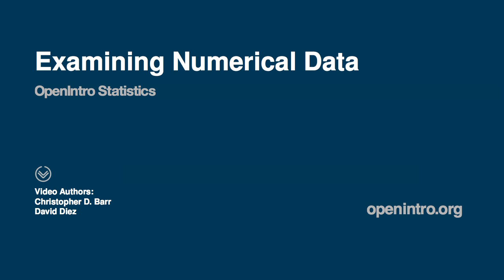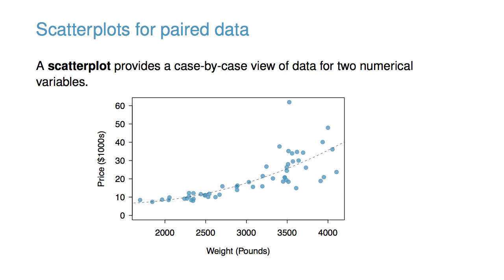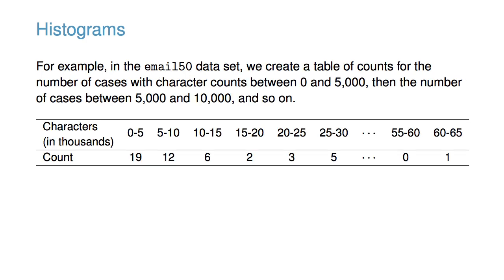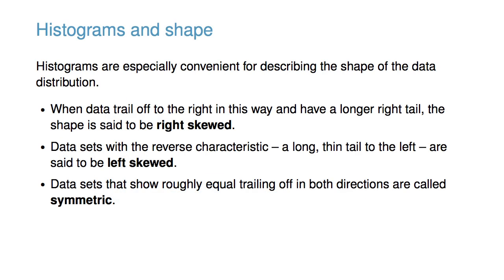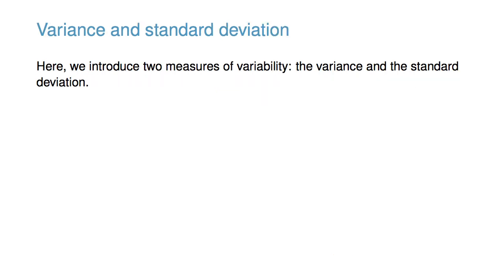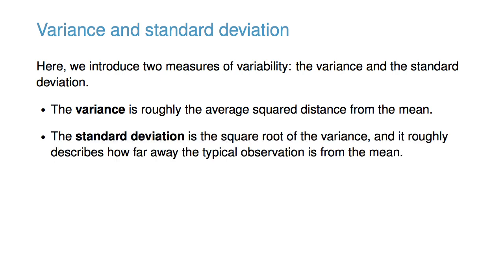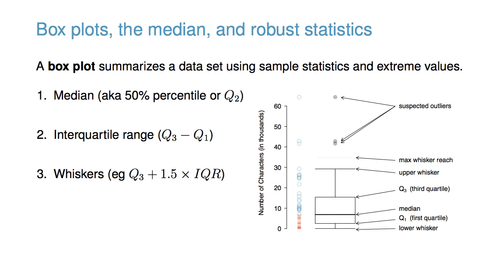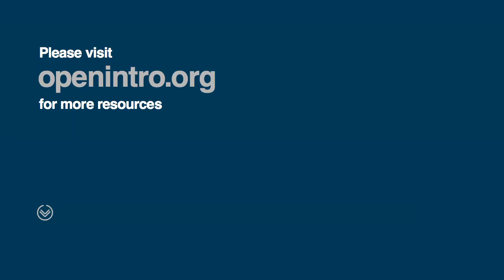Summarizing and Graphing Numerical Data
This video was created by OpenIntro (openintro.org) and provides an overview of the content in Section 1.6 of OpenIntro Statistics, which is a free statistics textbook with a $10 paperback option on Amazon.

In this section we will be introduced to techniques for exploring and summarizing numerical variables. Recall that outcomes of numerical variables are numbers on which it is reasonable to perform basic arithmetic operations. For example, the pop2010 variable, which represents the populations of counties in 2010, is numerical since we can sensibly discuss the difference or ratio of the populations in two counties. On the other hand, area codes and zip codes are not numerical, but rather they are categorical variables.